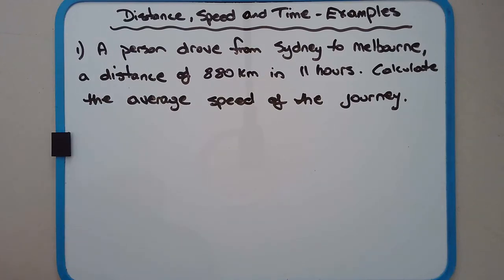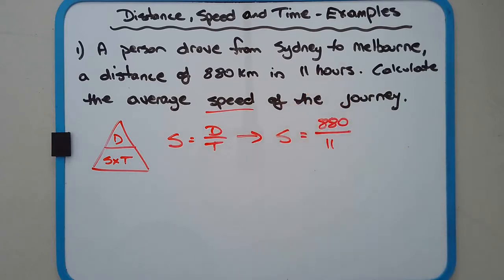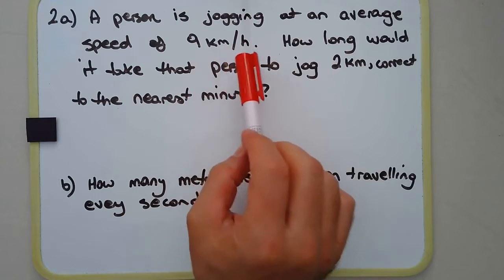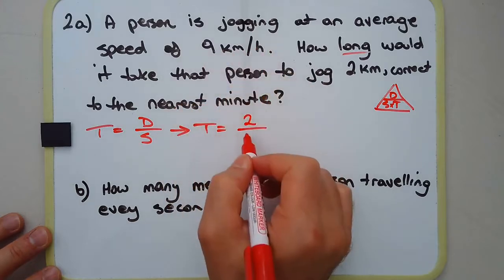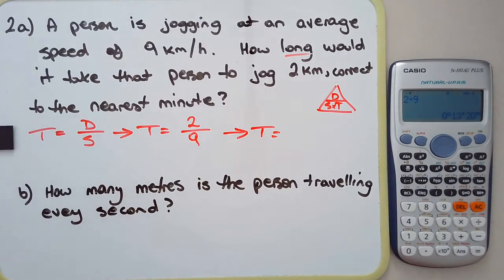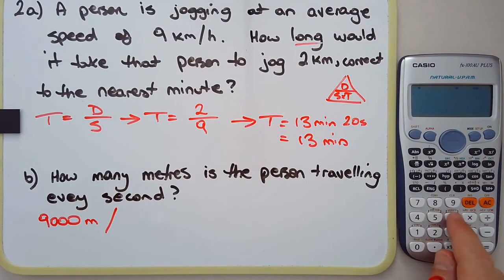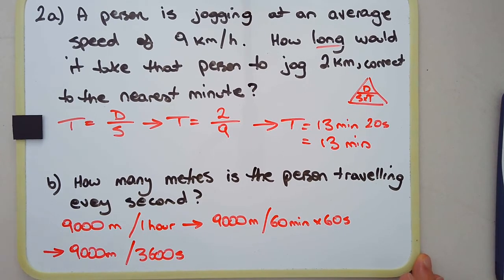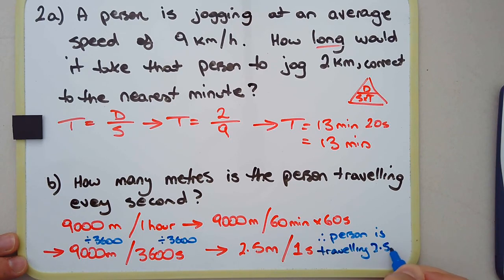How to solve worded maths problems involving finding distance, speed or time (with examples)